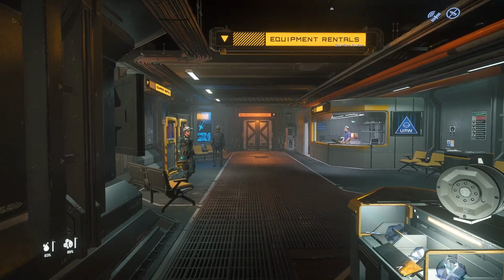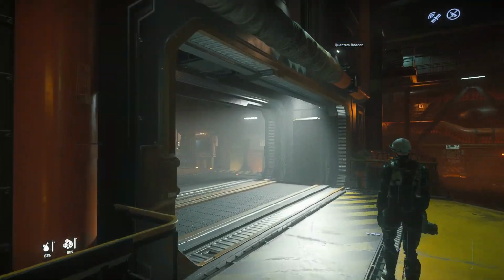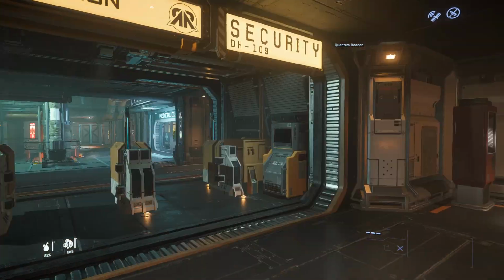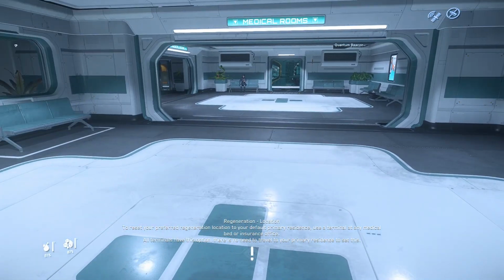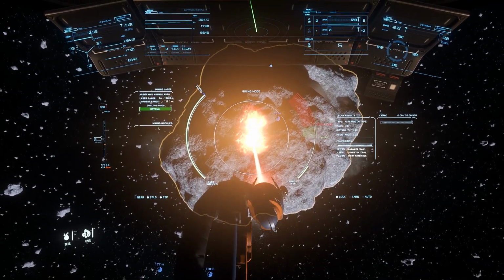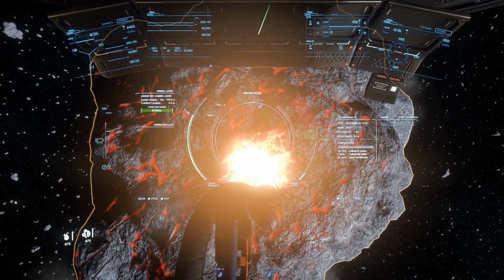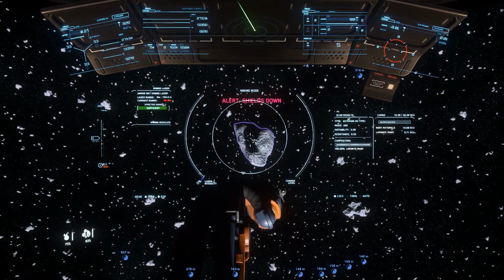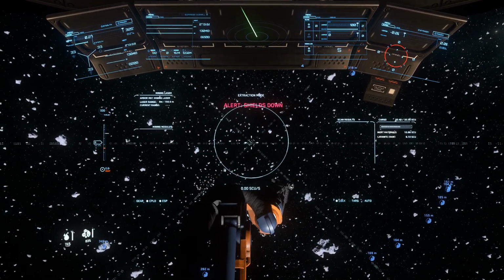Star Citizen - Mining Asteroids is harder than I thought!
Hi All,

Well, I thought I would give mining a go, and you can see how my first time out actually went. I was doing ok too until the end...